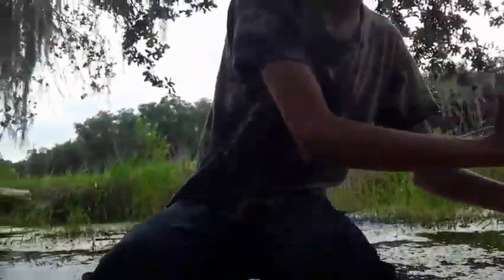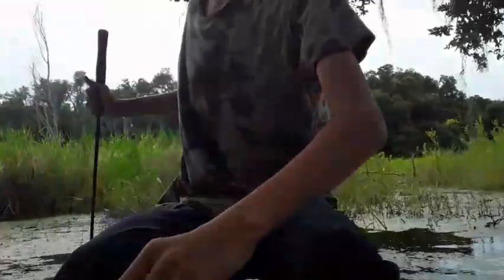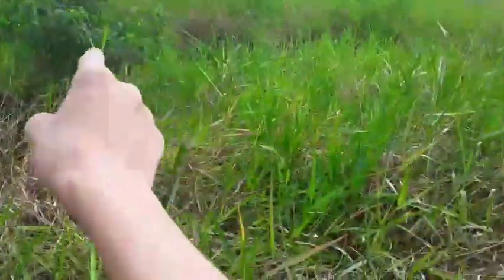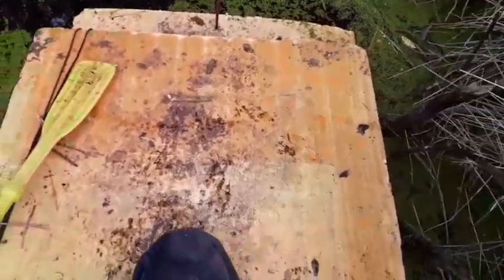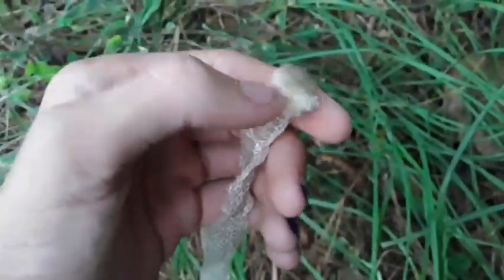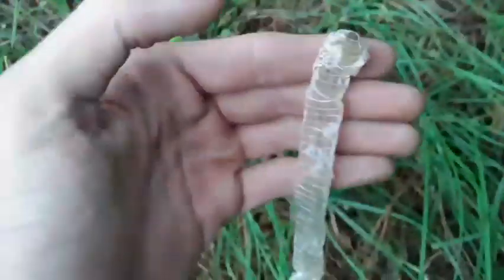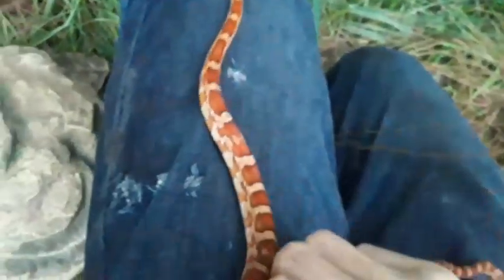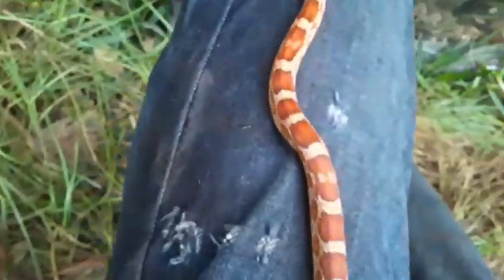I've been working on a island